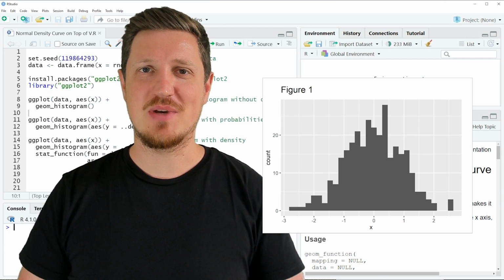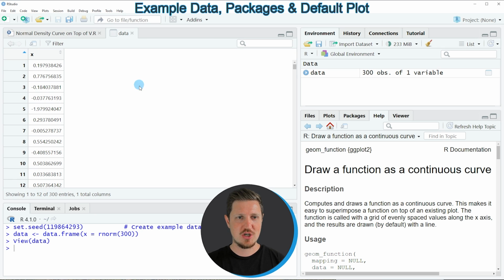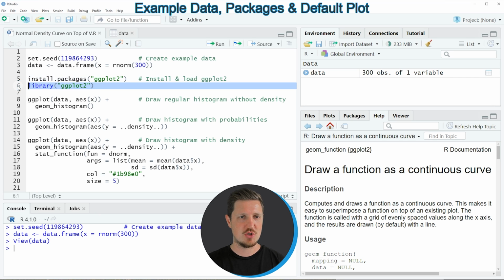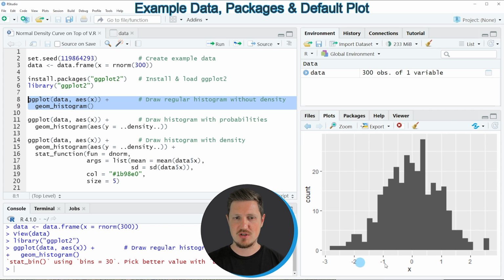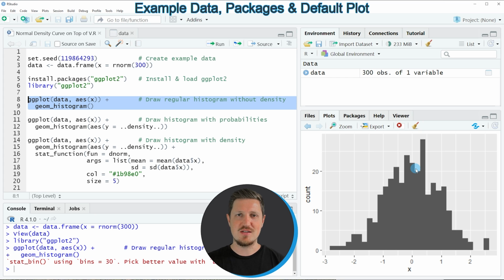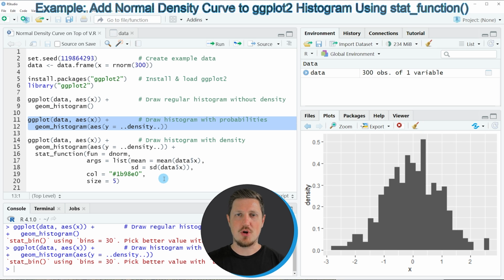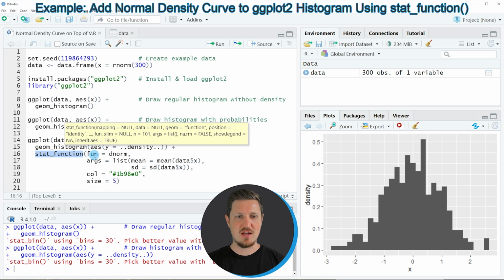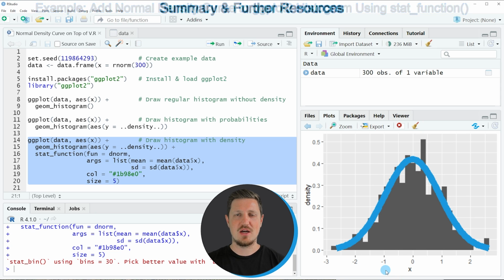Overlay Normal Density Curve on Top of ggplot2 Histogram (R Example) | geom_histogram, stat_function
How to draw a ggplot2 histogram and a normal density line in the same graph in the R programming language. More details
R code of this video:

data ‹- data.frame(x = rnorm(300))

library("ggplot2")

ggplot(data, aes(x)) +        # Draw regular histogram without density
  geom_histogram()

ggplot(data, aes(x)) +        # Draw histogram with probabilities
  geom_histogram(aes(y = ..density..))

ggplot(data, aes(x)) +        # Draw histogram with density
  geom_histogram(aes(y = ..density..)) +
  stat_function(fun = dnorm,
                args = list(mean = mean(data$x),
                            sd = sd(data$x)),
col = "1b98e0",
                size = 5)